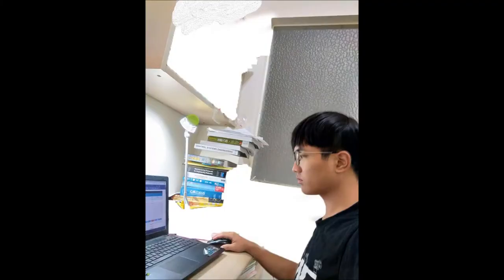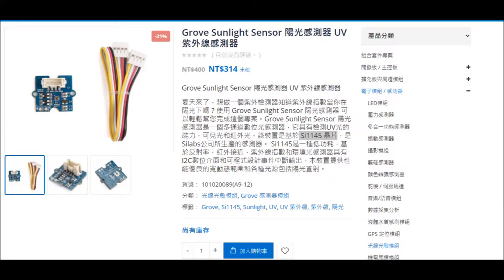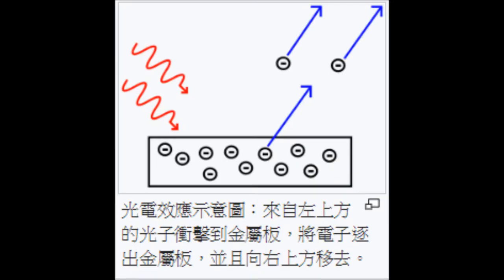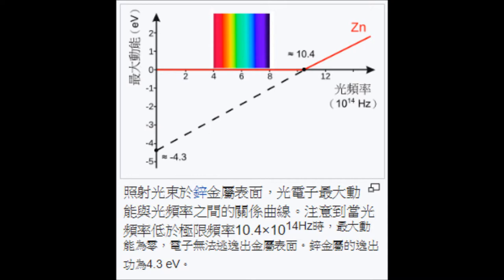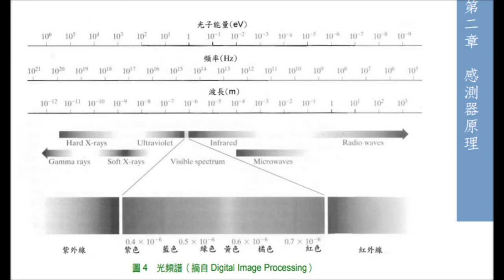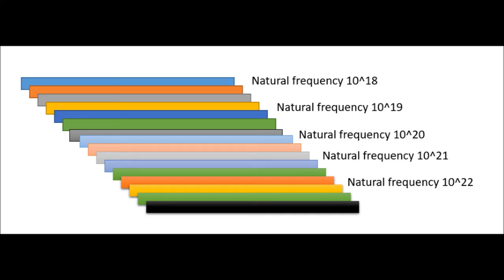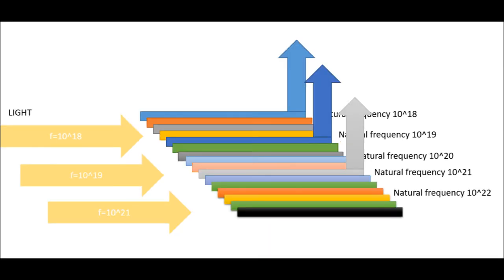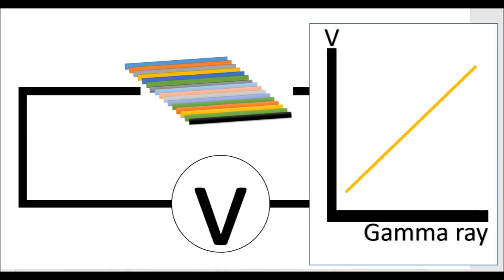Gamma Ray Sensor - Leon Lin (林俊佑)